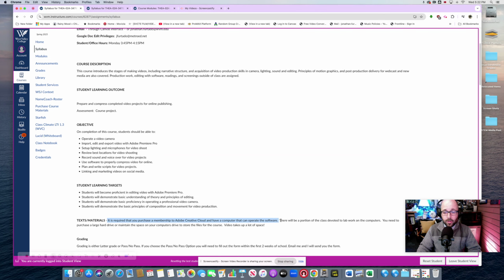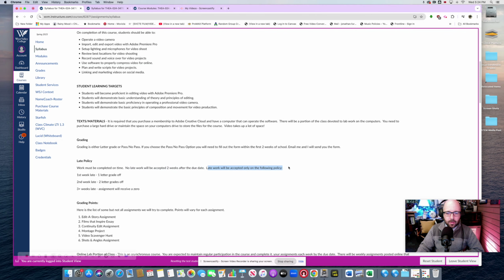THEA 024 Single Camera Production Orientation Video WATCH FIRST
This is the Orientation video for the West Valley College course THEA 024 Single Camera Video Production.  Please watch it first before beginning the course.